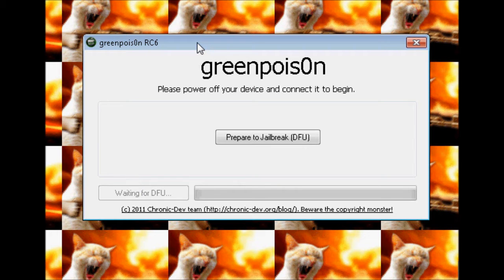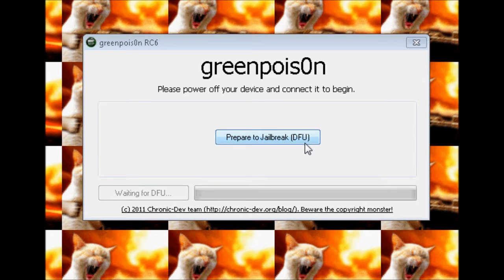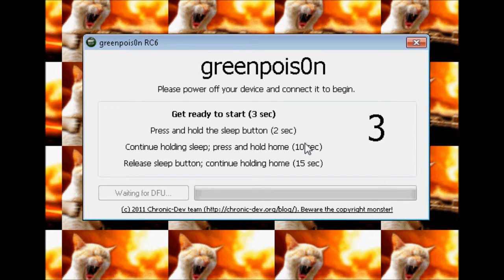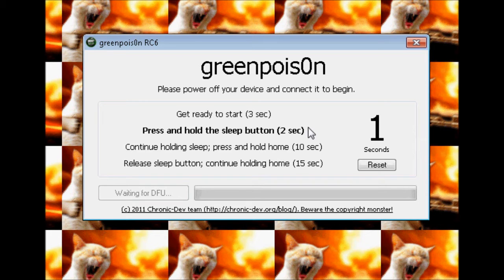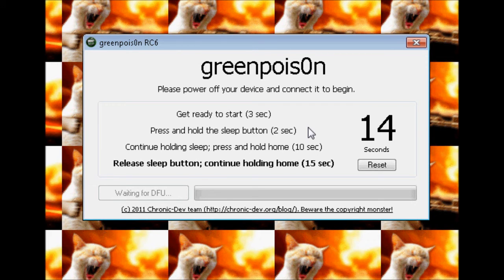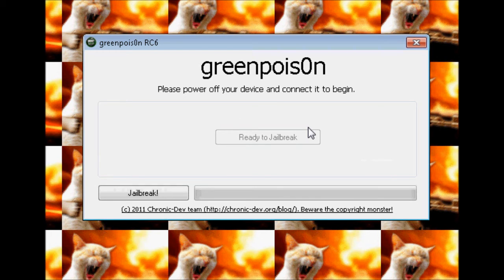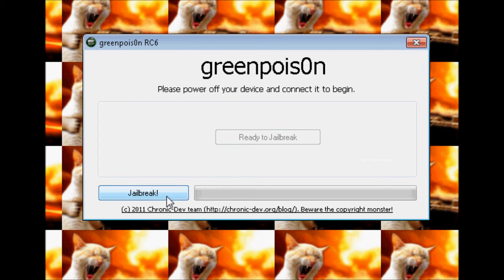Jailbreak 4.2.1 on Ipod, Ipone, and Ipad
I know it's a little late, but i will come out with a new one when 1 comes out for 4.3